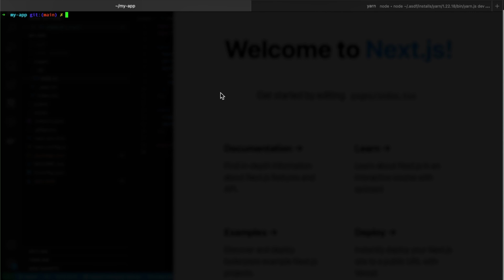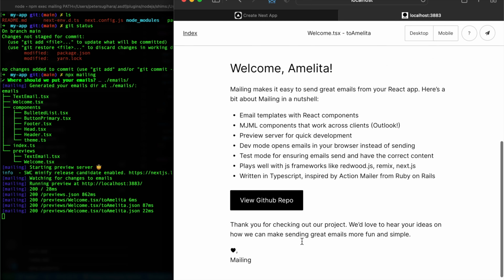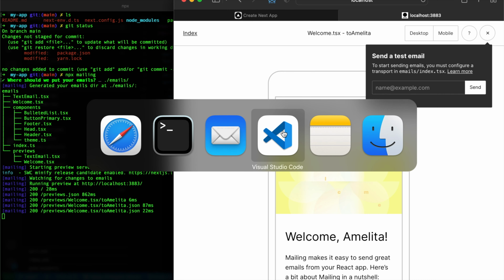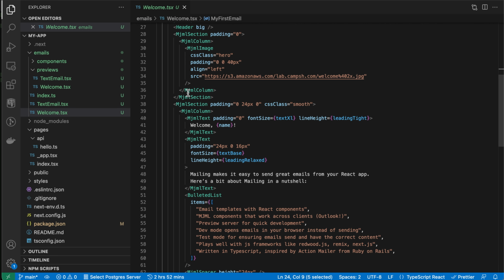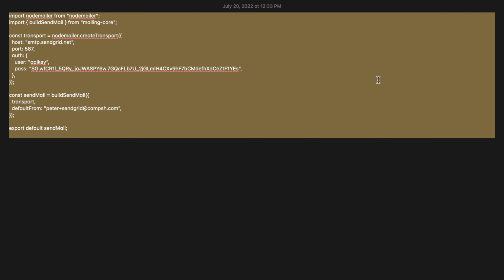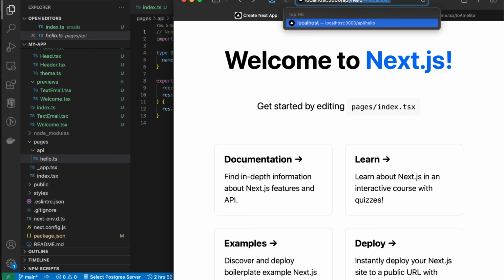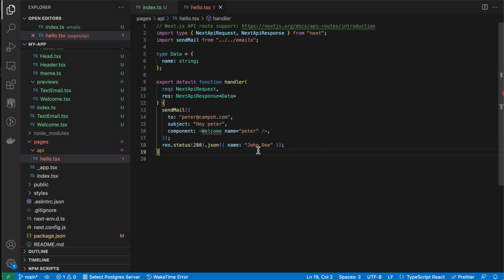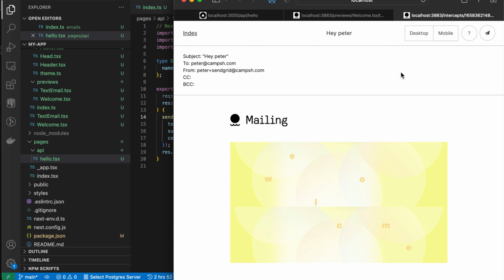Mailing Demo – Build + Test + Send Emails with React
Send great emails from your react app.

- Email templates with React components
- MJML components that work across clients (Outlook!)
- Preview server with live reload for quick development
- Dev mode opens emails in your browser instead of sending
- Test mode for ensuring emails send and have the correct content
- Plays well with js frameworks like redwood.js, remix, next.js
- Written in TypeScript, inspired by Action Mailer from Ruby on Rails